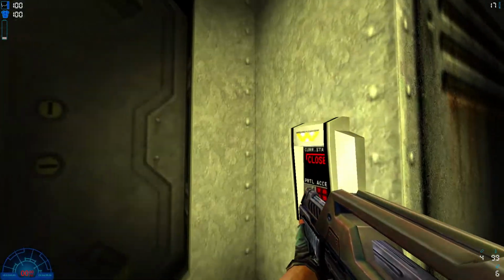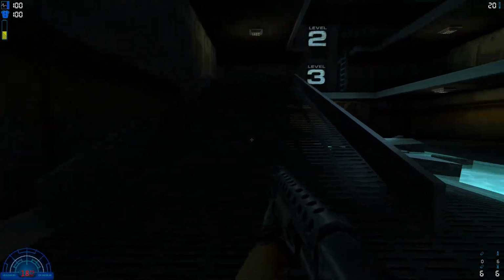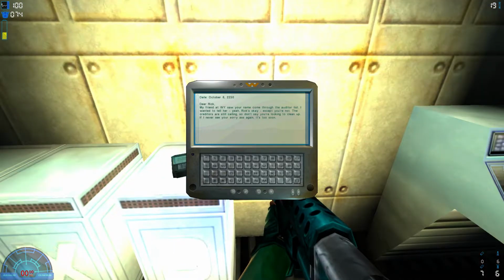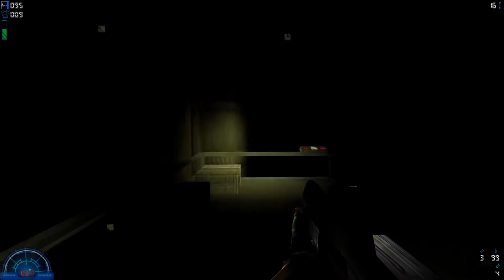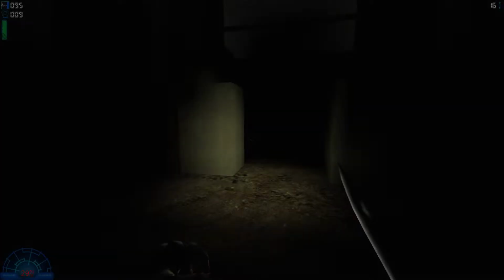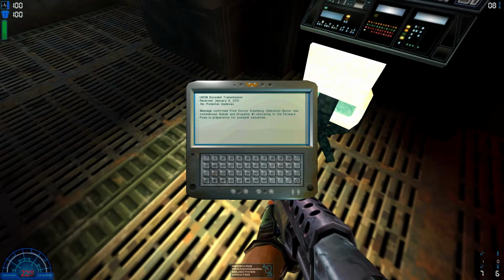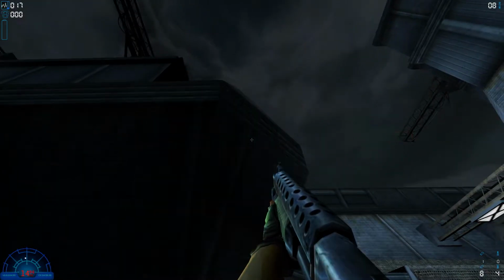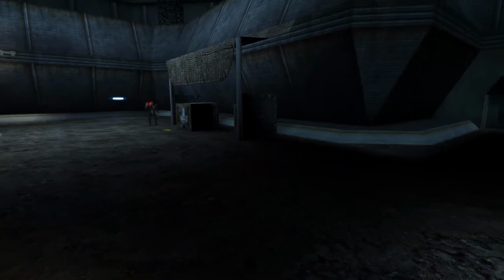Let's Play Aliens VS Predator 2 Ep.07 To Catch A Predator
On the seventh episode of Let's Play Alien VS Predator 2, Harrison is still trying to reach White Team in the Primary Operations Complex, but now we've left the resin-covered area behind. After being crushed by a tiny cabinet door, we re-enable the automated security to remove the lockdown. We also cut to the marines over in the main Hive, who are being lured deeper by a transmitter planted by one of Eisenberg's synthetics.The we reach the hellevator, which we need to ride up in the darkness while Xenomorphs leap onto it and right into our face. Eventually, we make it to the top of the mountain where the other landing sites are, but a Predator has decided to hunt down the marines here. After taking some pot-shots at us from above, we end up coming face-to-mask with the Predator and play an explosive game of chicken with him until only one of us is left standing.